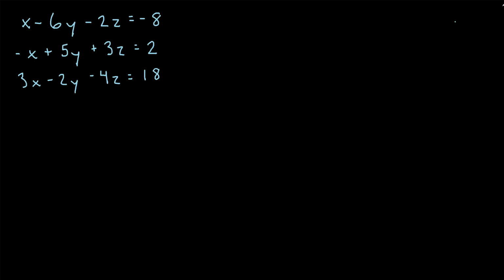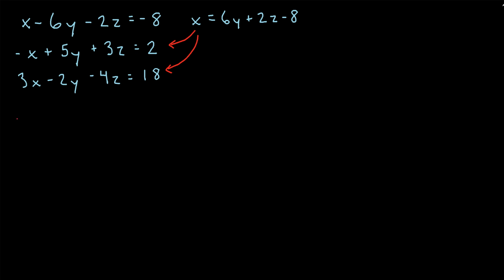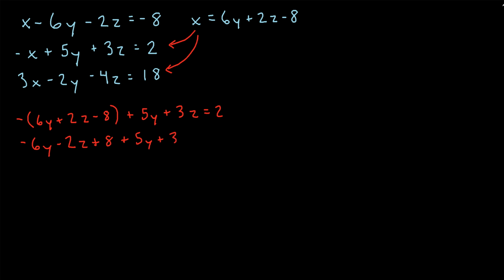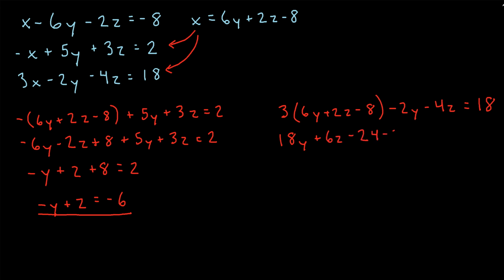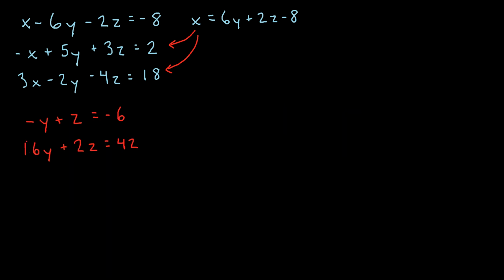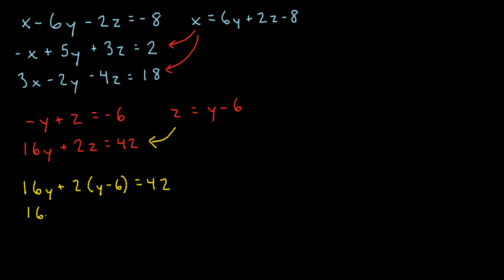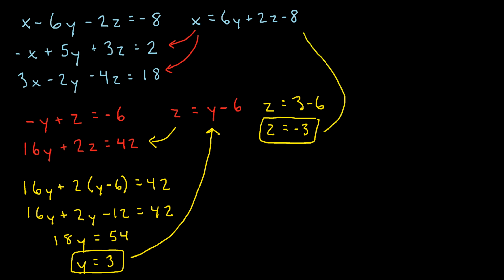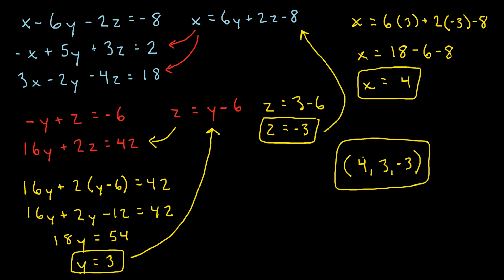Solving a System of 3 Equations Using Substitution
In this video I explain how to solve a system of 3 equations using the substitution method, including a step-by-step example.